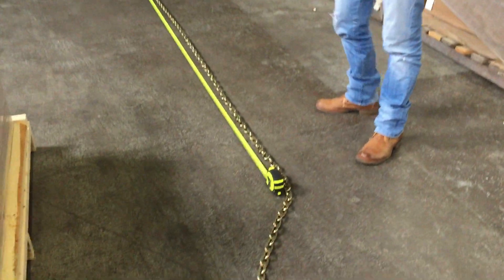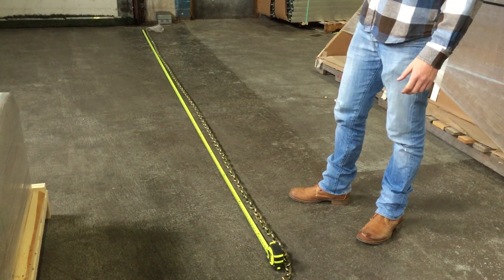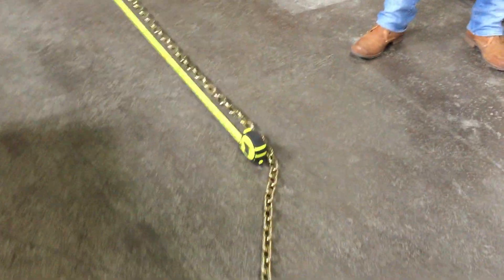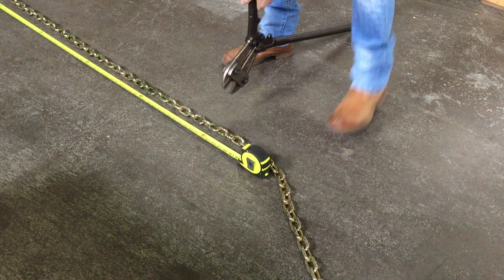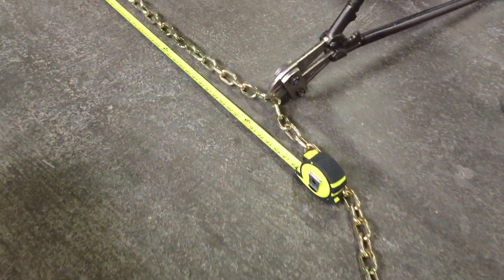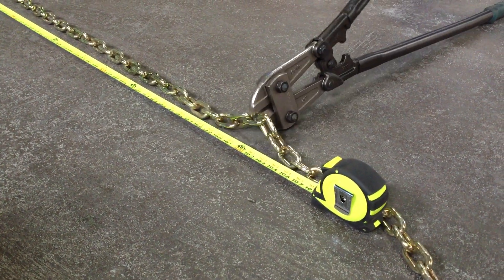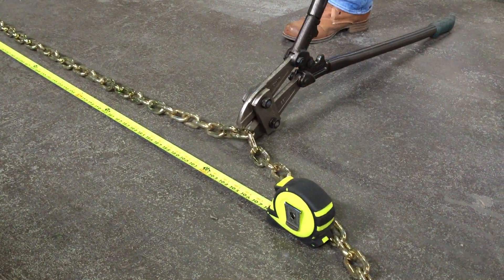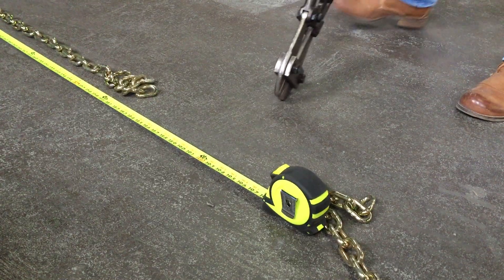Cutting 5/16" Transport Chain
Cutting a 5/16" Bulk Transport Chain to customize to a 16' size